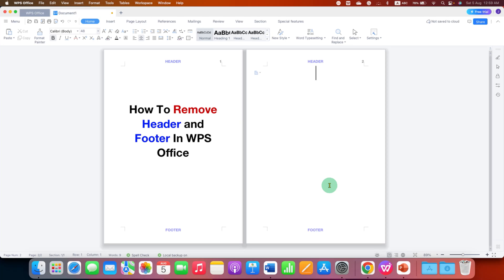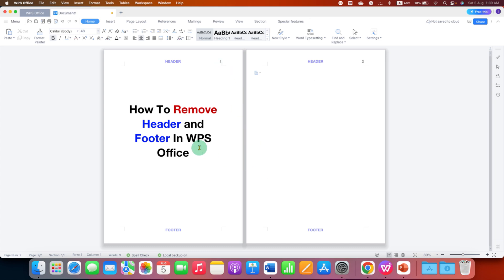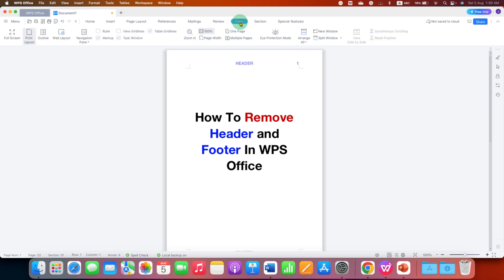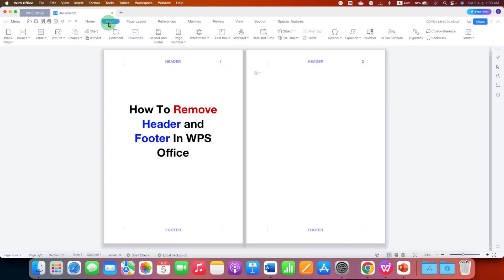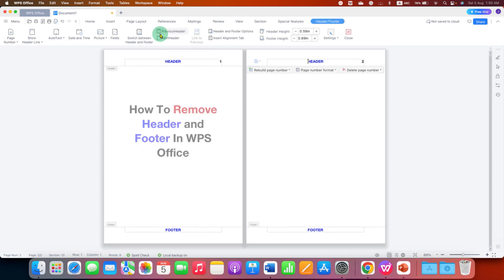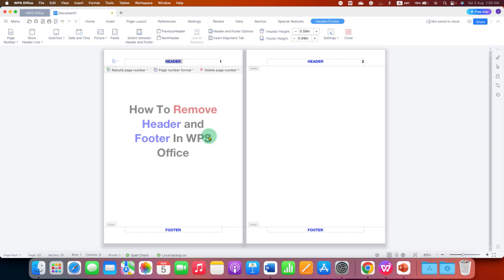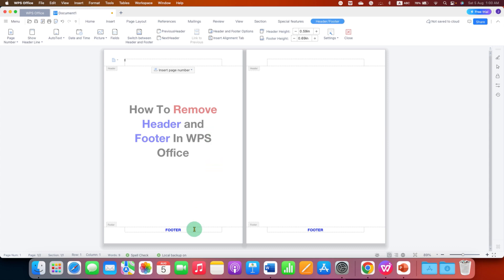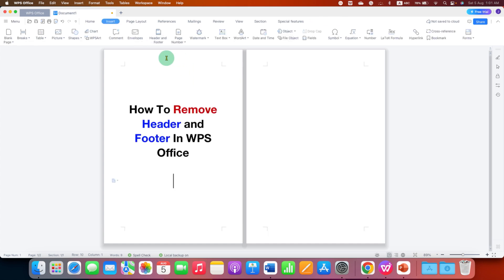How To Remove Header and Footer In WPS Office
This WPS Office tutorial explains How To Remove Header and Footer In WPS Office writer. Go to Insert Tab and click on Header and footer option to edit the header and footer. Select the header and footer text and then press delete on your keyboard to delete header and footer text and page number from all the pages at once